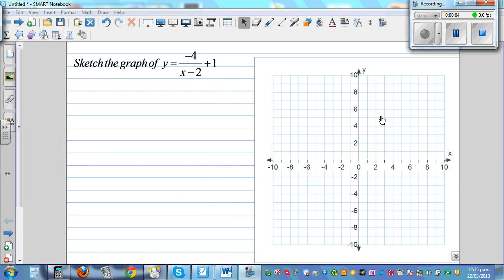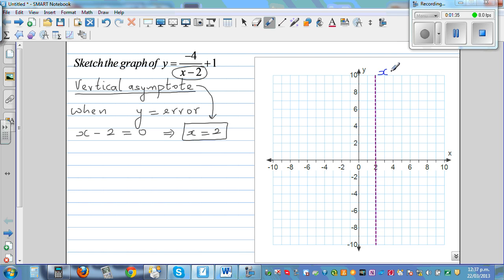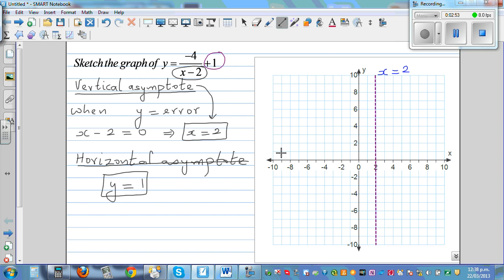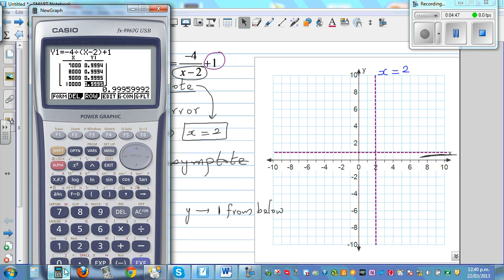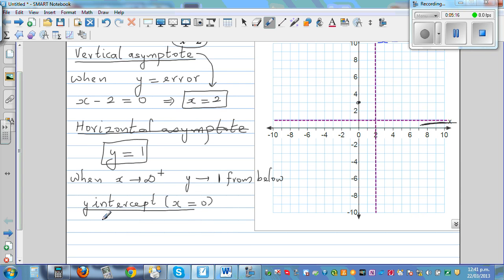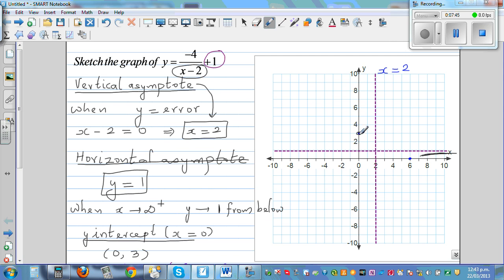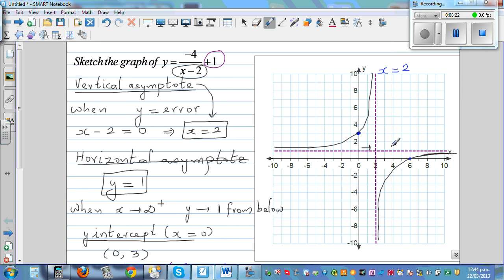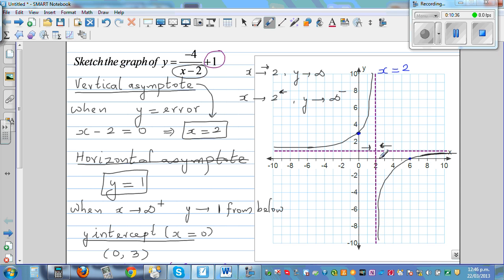Sketching the graph of y = 4 over x 2 +1 by intuition